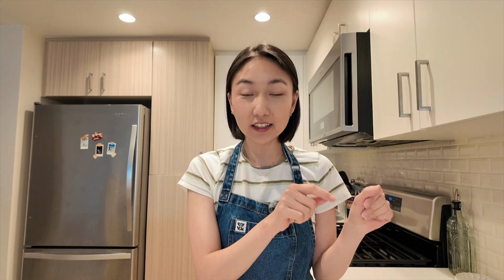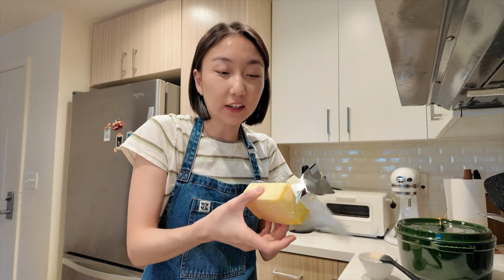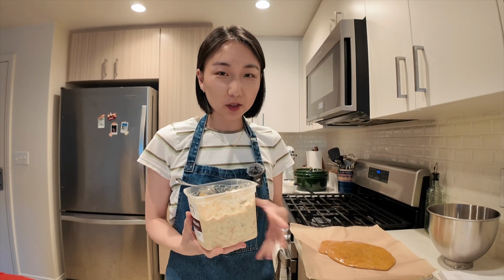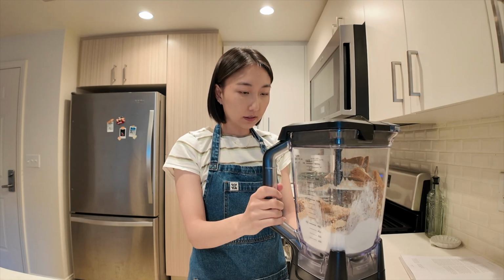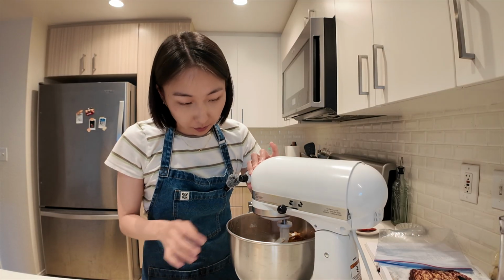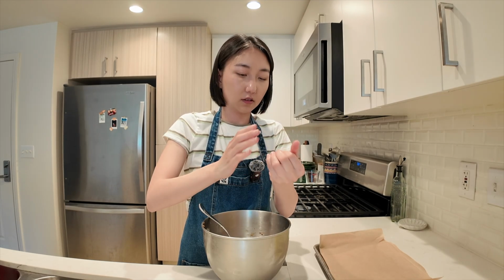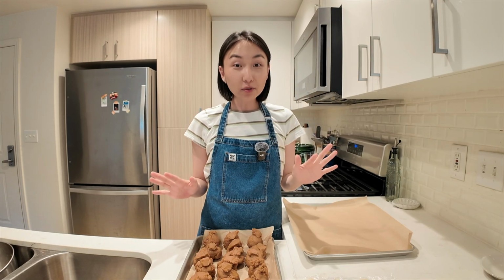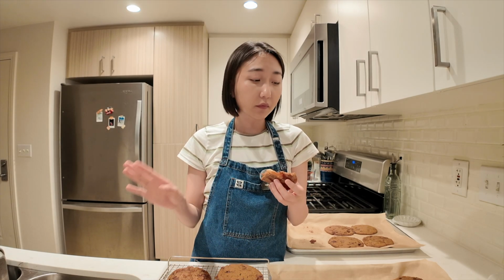making a korean injeolmi cookie with honeycomb | bake with me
I'm not a professional baker, nor do I know what I'm doing most of the time when baking in the kitchen! But I've been thinking about this korean-inspired injeolmi honeycomb cookie for a bit and thought, why not try to see if this recipe will work out?

If you don't know me, Hi! My name is Anes and I've been on a journey of learning how to bake for the past 4-5 months as a way to overcome my fear of failure by trying something new. My goal is to show the unfiltered, candid process of learning to bake, including all the mistakes, wins and failures along the way to show that it's a normal part of the process.

2. Honeycomb recipe by Tales of the Kitchen Shed blog
3. Mochi from the Mochi-Stuffed Ube Crinkle Cookies recipe by Kat Lieu

Cookie ingredients:
- 227g unsalted butter (I used Kerrygold)
- 273g all purpose flour
- 2 tsp kosher salt
- 1 tsp baking soda
- 150g brown sugar
- 100g granulated sugar
- 2 eggs
- 1 tbsp vanilla
- 80g injeolmi powder (roasted soybean powder)

Mochi ingredients:
- 113g rice flour
- 42g powdered sugar
- 3/4 tsp cornstarch
- 170g water
- 15g butter

Honeycomb ingredients (unchanged recipe from the blog):
- 175 g granulated sugar
- 4 tbsp Golden Syrup
- 1 tsp Baking Soda

What I changed from the original oat and pecan brittle cookie recipe:
- making honeycomb instead of pecan brittle
- omitting the oatmeal & pecans completely
- browning all of the unsalted butter
- stuffing the cookies with mochi
(The rest of the recipe follows the original oat pecan brittle cookie recipe!)